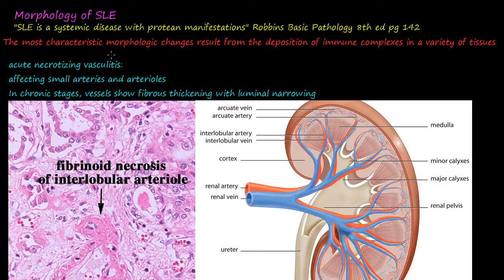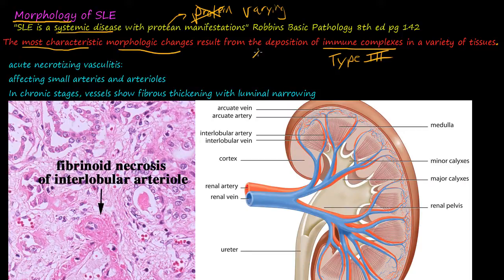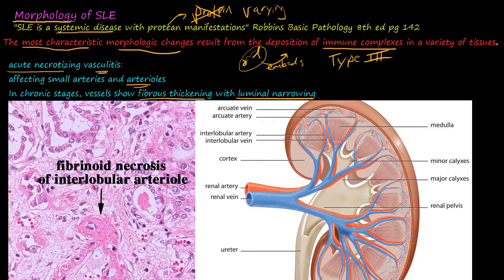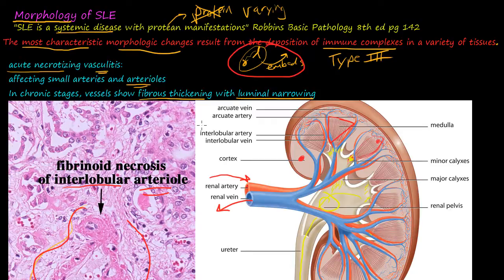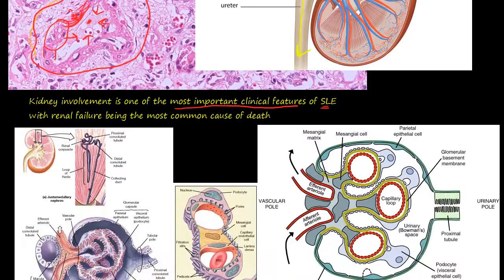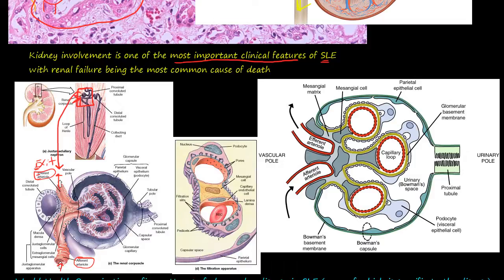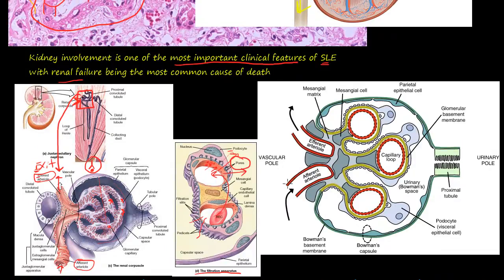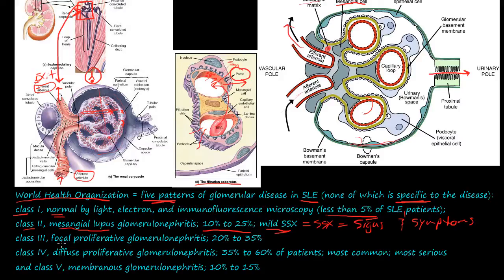90P Morphology of Systemic lupus erythematosus, SLE, part 1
SLE is a systemic disease with protean manifestations. The morphologic changes in SLE are therefore extremely variable and depend on the nature of the autoantibodies, the tissue in which immune complexes deposit, and the course and duration of disease. The most characteristic morphologic changes result from the deposition of immune complexes in a variety of tissues. According to the World Health Organization morphologic classification, there are five patterns of glomerular disease in SLE (none of which is specific to the disease): class I, normal by light, electron, and immunofluorescence microscopy (less than 5% of SLE patients); class II, mesangial lupus glomerulonephritis; class III, focal proliferative glomerulonephritis; class IV, diffuse proliferative glomerulonephritis; and class V, membranous glomerulonephritis.